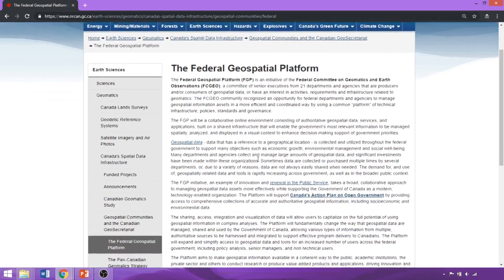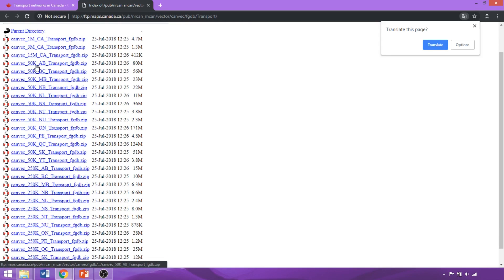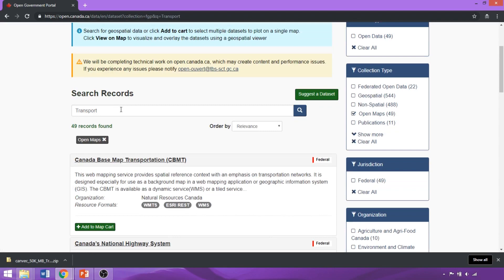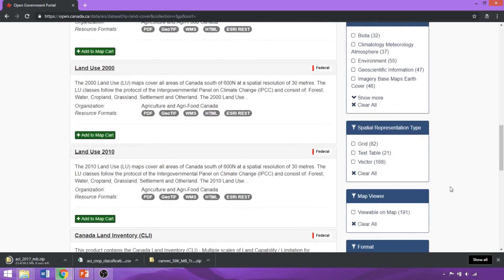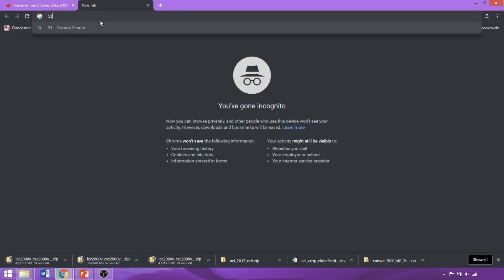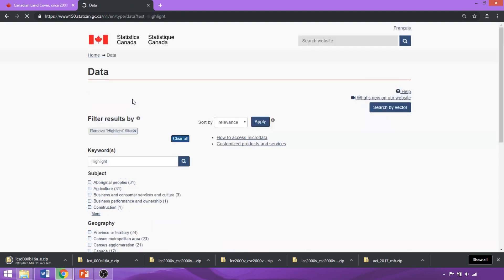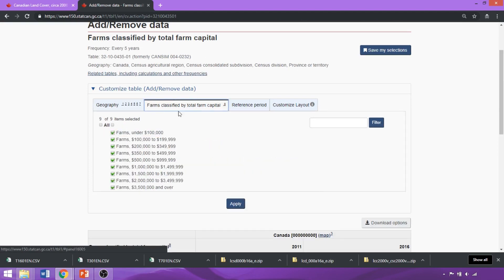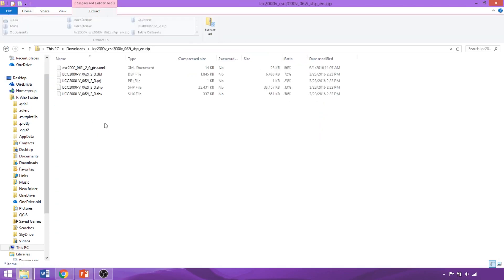Demo 2B - Downloading Spatial Datasets from Open Maps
This tutorial covers navigating and downloading spatial data from Canada’s Open Maps platform, the integrated geospatial data archive for the federal government. Learn to search and filter for datasets of interest, distinguish different components of spatial datasets, and apply common referencing guides in isolating files that correspond to your area of interest. Procedures for accessing census boundary files and tables from Statistics Canada for integration in GIS are also shown. Ensure to download these and remaining datasets listed at the end of the video for use in following tutorials. Apply these skills to download spatial data relevant to your own areas of work and expertise, from Open Maps and other (e.g. provincial and municipal) geospatial archives in taking full advantage of the diverse and finer-resolution datasets that are publically available. These skills should enable you to isolate and download a variety of layers, and examine most processes or features of interest.